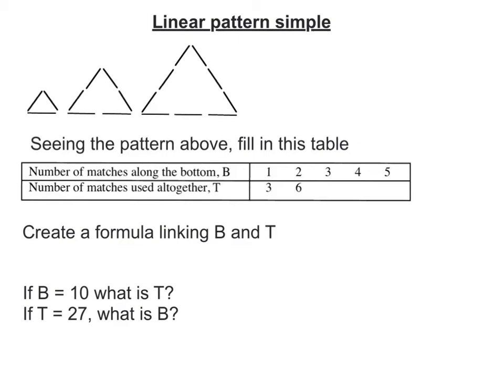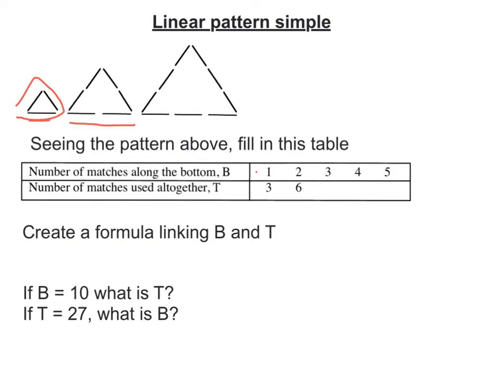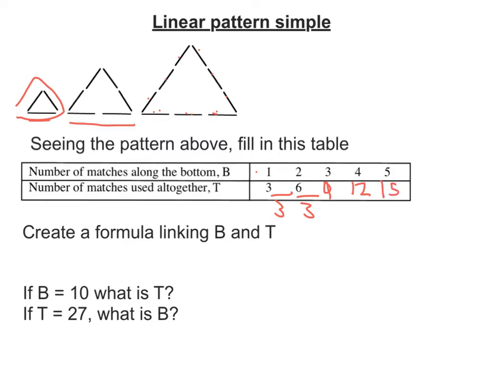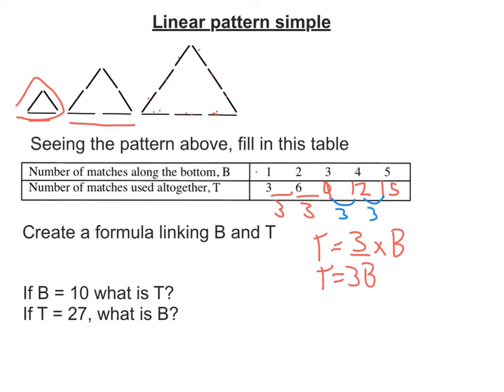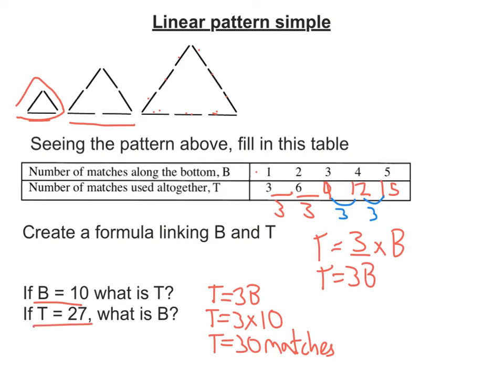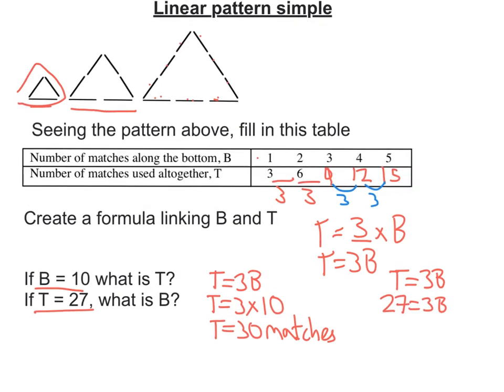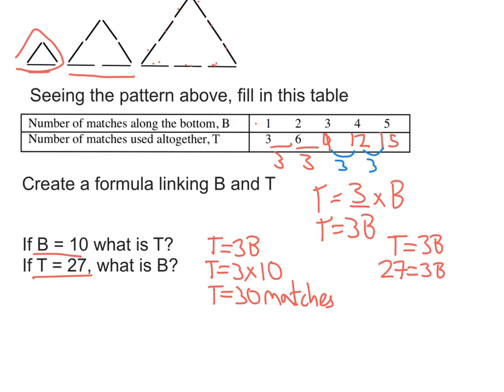Patterns: Simple linear pattern